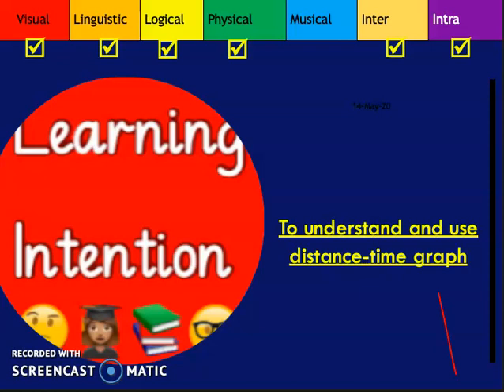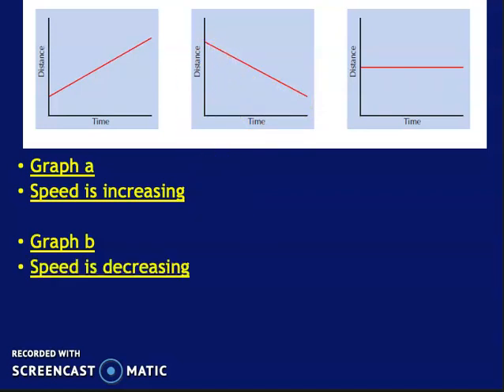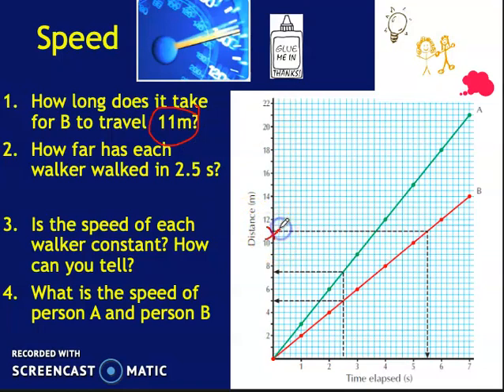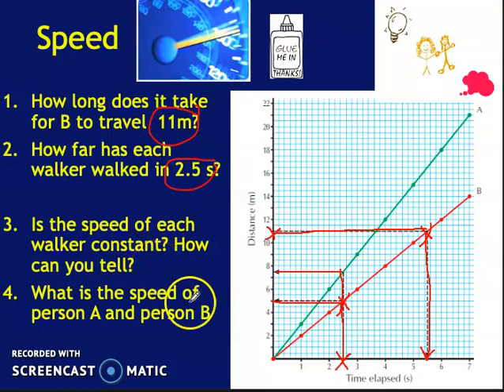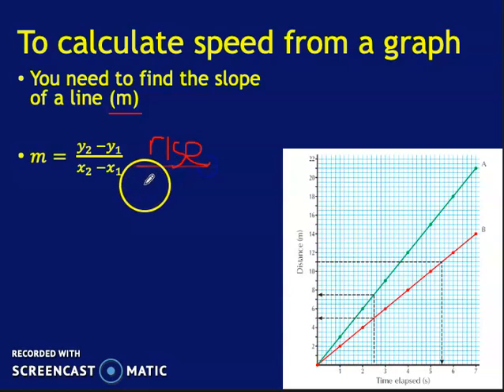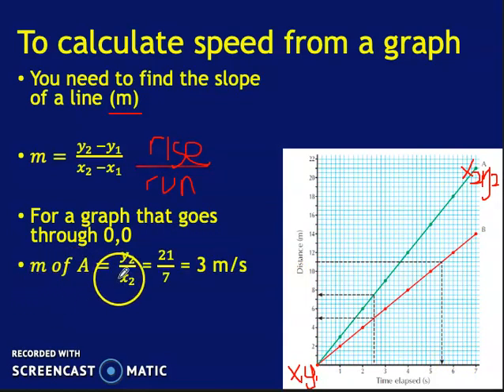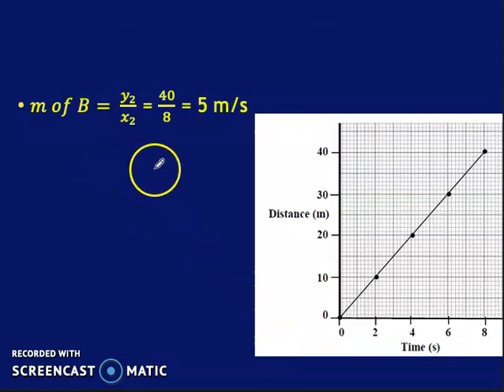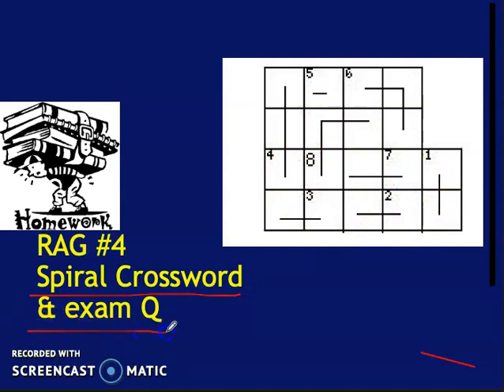F1 Physical World Speed Lesson 02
This is made to teach remotely to 1U.  There is no monetary gain to me for this video.